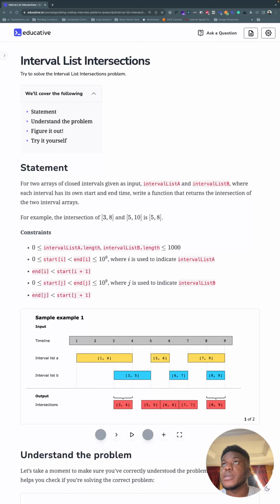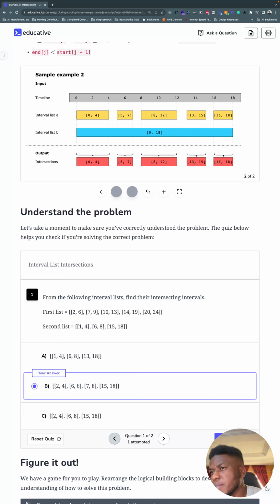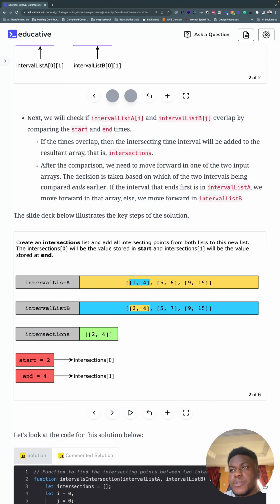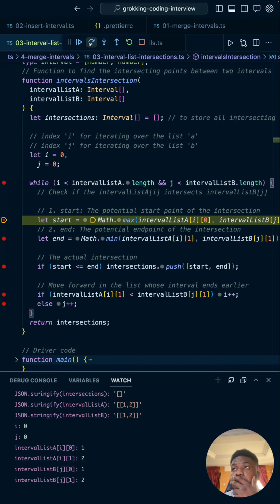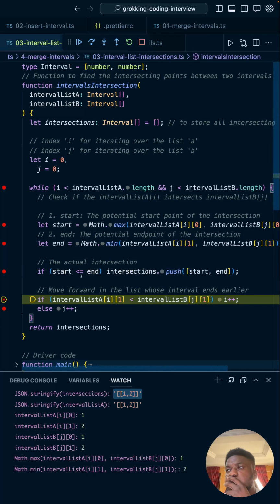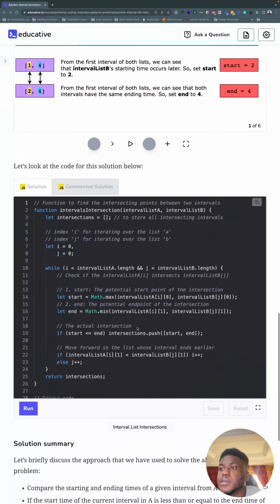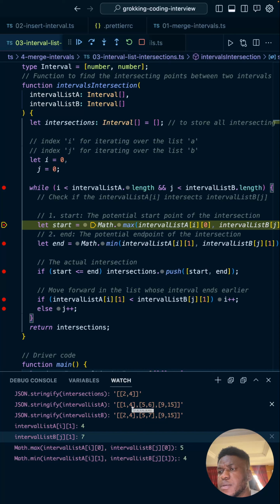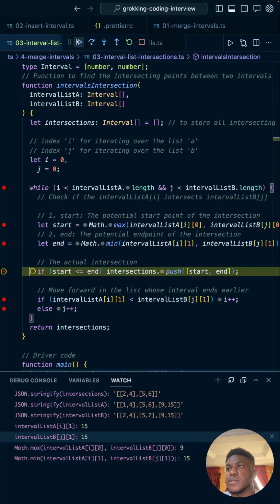Educative.io Day 19: Interval List Intersections | Merge Intervals Pattern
Category: Interval List Intersections
Problem:
- 03 Interval List Intersections